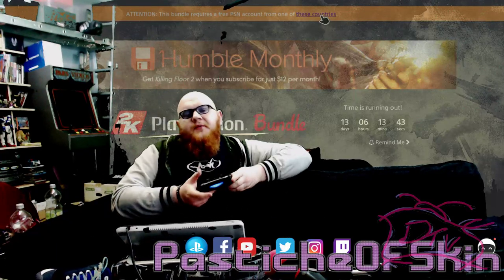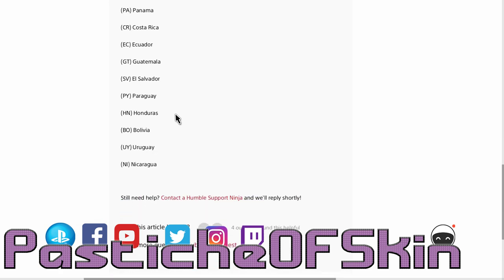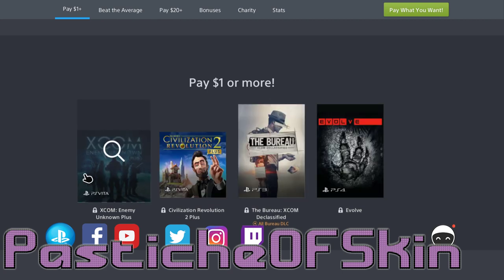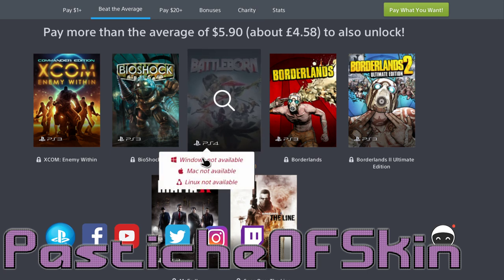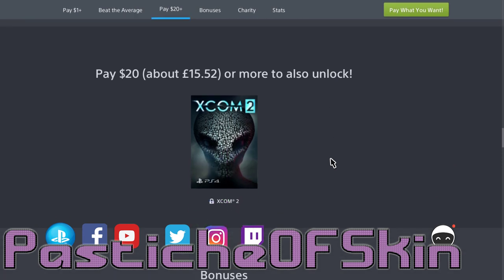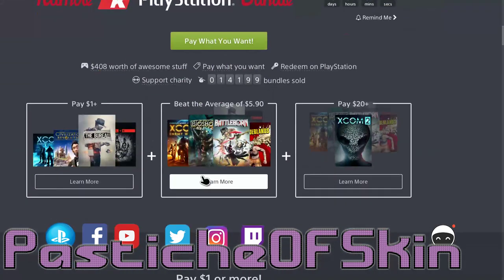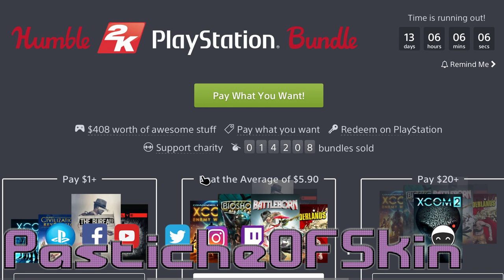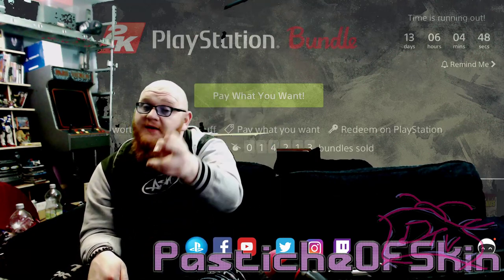NewSpike - Humble bundle - Humble 2k Playstation Bundle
Is it worth it for Xcom2 alone, personally i think its a bit of a bad bundle for anyone who is a ps4 only gamer but those of us on ps3/4 and vita its a reasonable deal. my highlights are gonna be playing xcom: enemy unknown on the vita and having a crack at Evolve outside of enjoying X-com 2